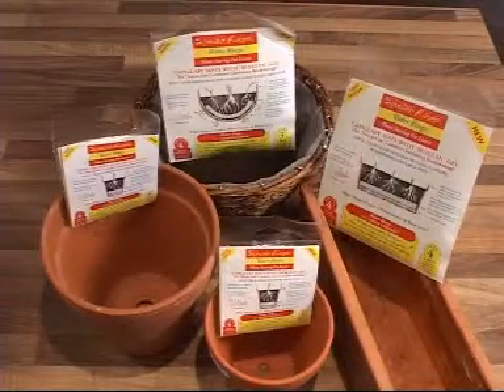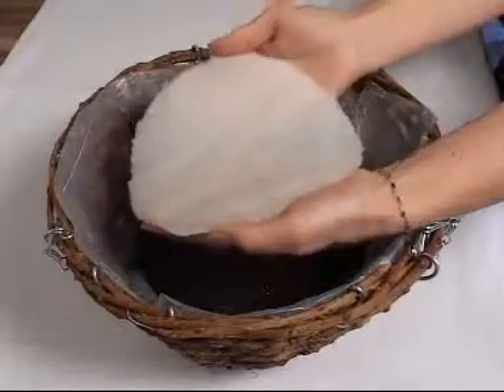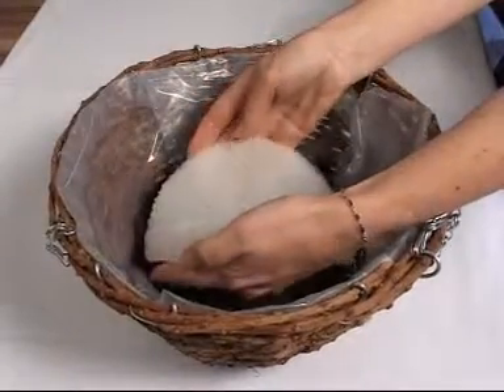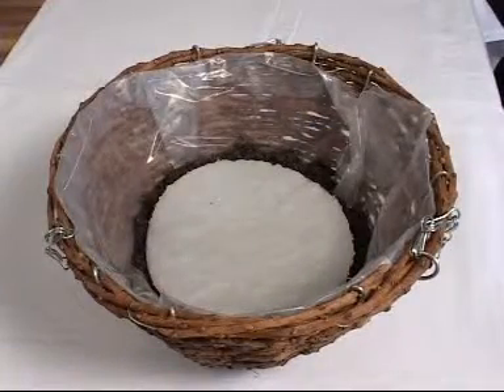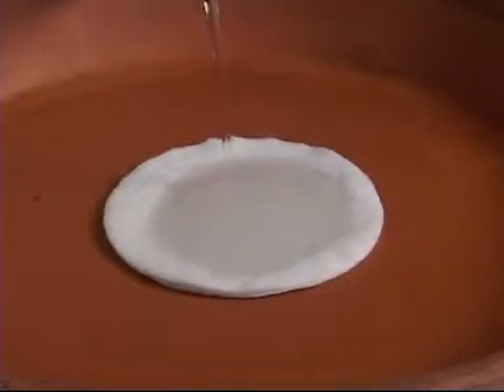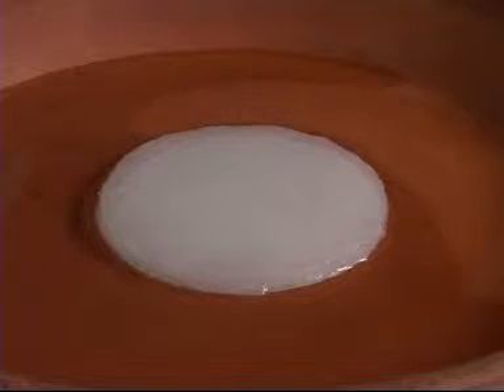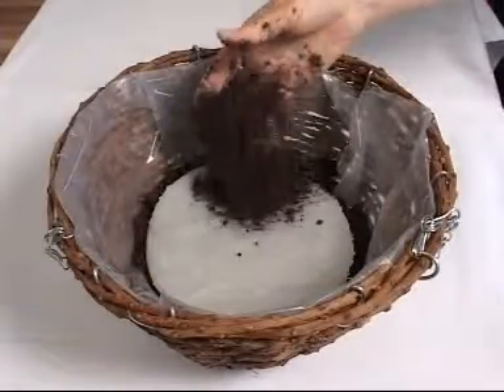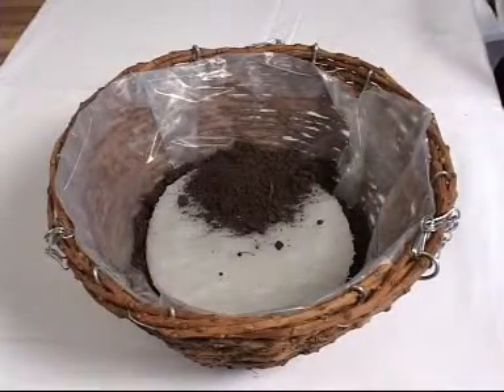Water Rings from Spanish Rings.com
Water Rings are water storing flowerpot or container liners.  They are a breakthrough in container gardening as superfast water absorbent gel is sandwiched between two layers of capillary matting.  This creates an oasis inside the compost or soil at root level to nourish plants throughout the season.  If you use a liquid feed the nutrients are captured by the gel to produce fabulous blooms.